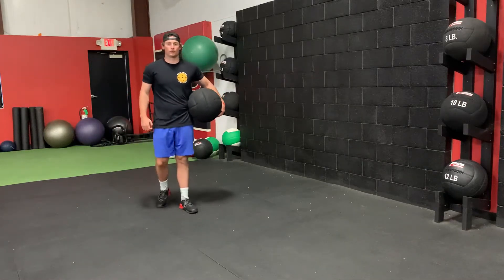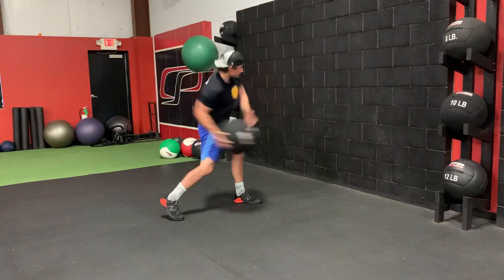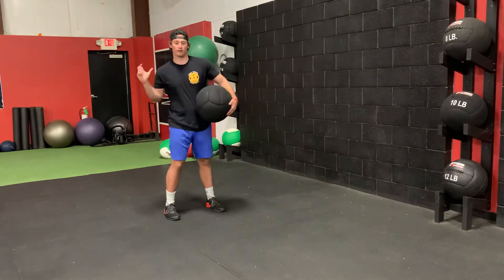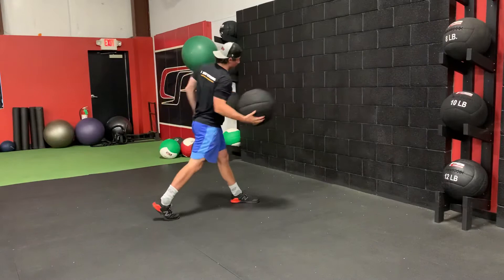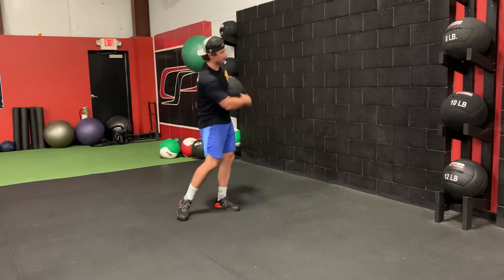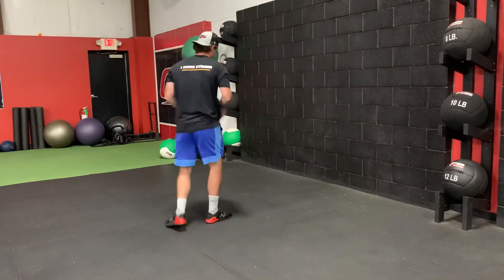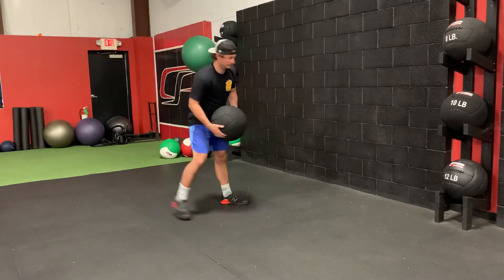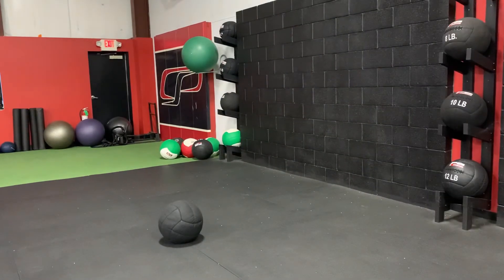Recoiled Rollover Stomp to Scoop Toss